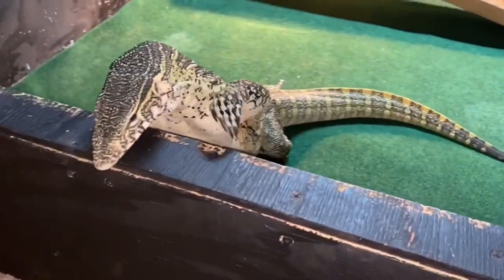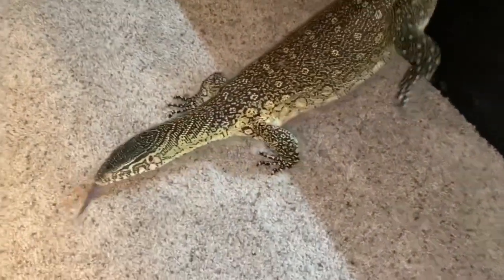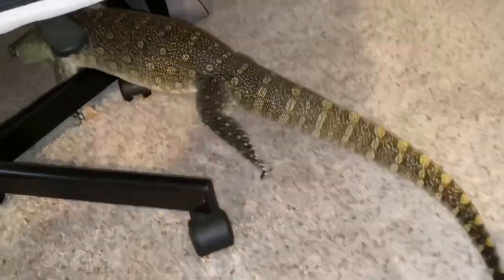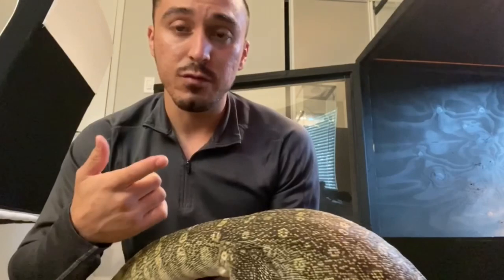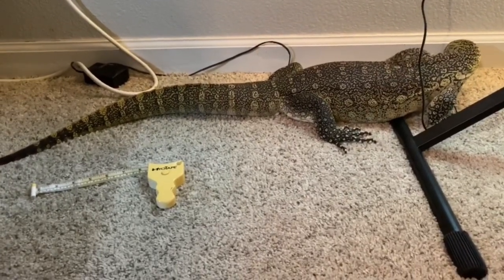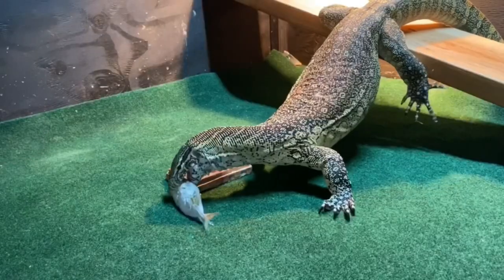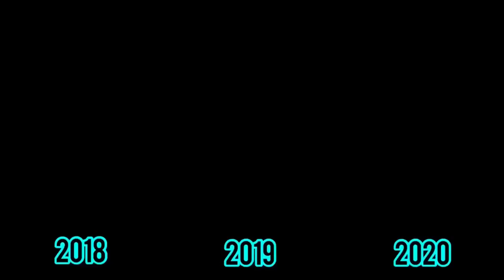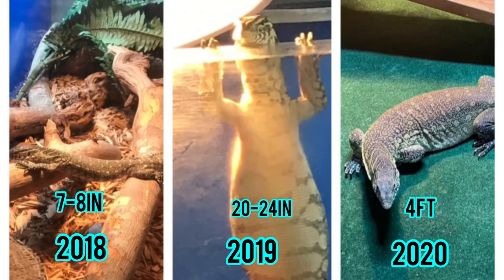How fast does a Nile monitor grow 🤔 ( Baby to an Adult )